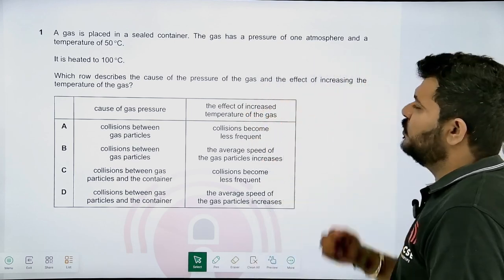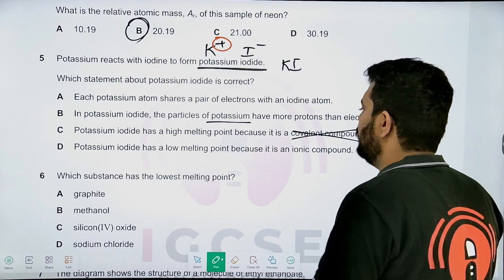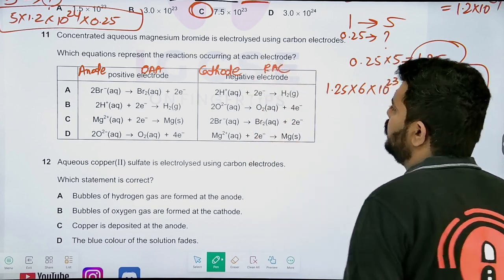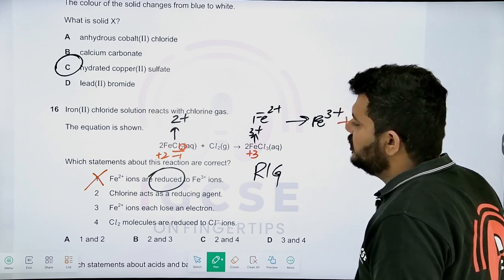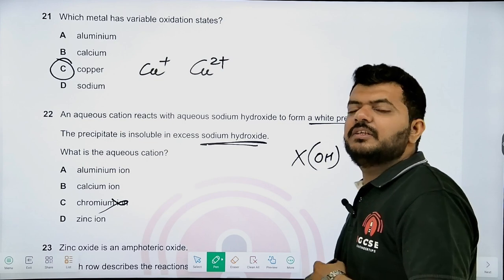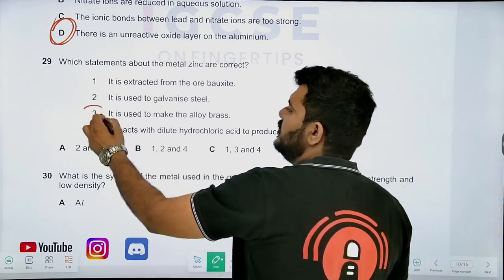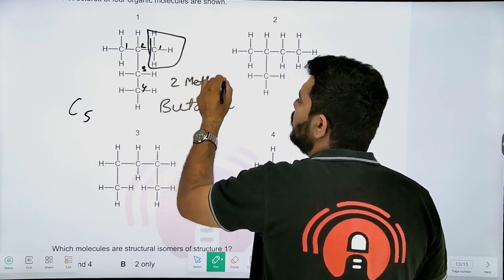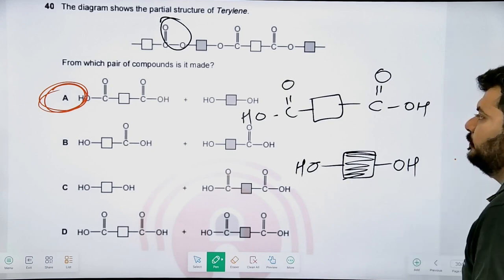IGCSE Chemistry 0620 October November 2024 Predicted Paper 2 SOLVED